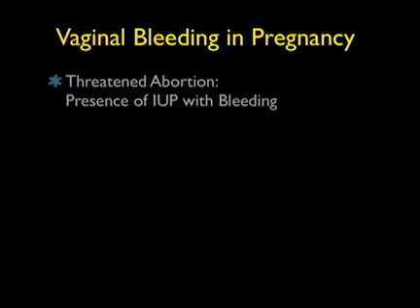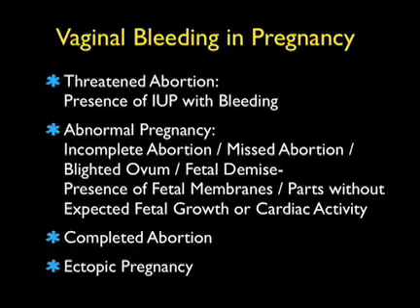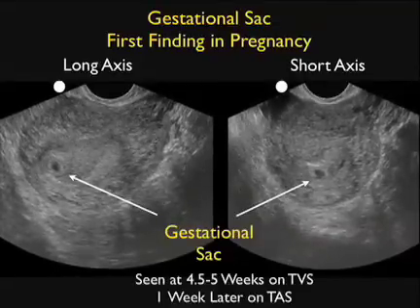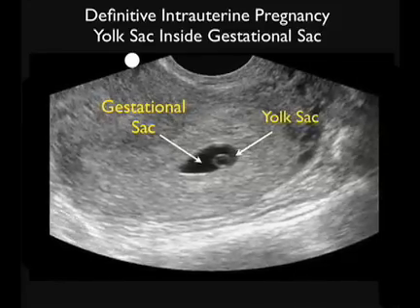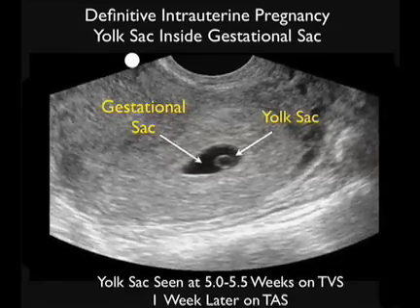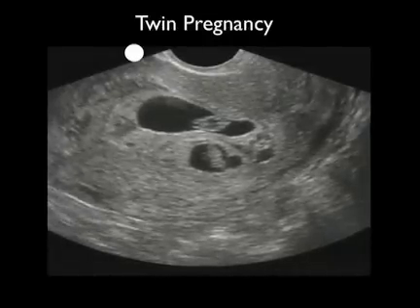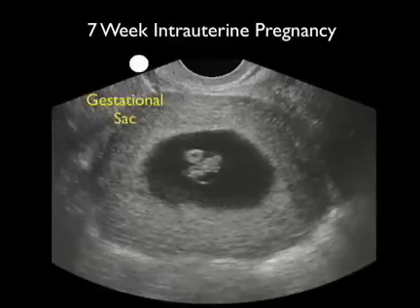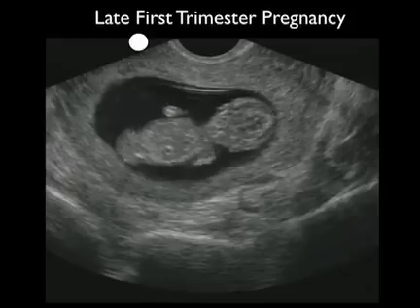How To: OB Ultrasound - Normal Pregnancy Case Study Video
Learn what to look for to diagnose a normal intrauterine pregnancy. Here, Dr. Perera uses Sonosite portable ultrasound.